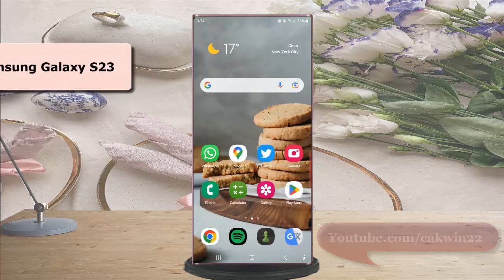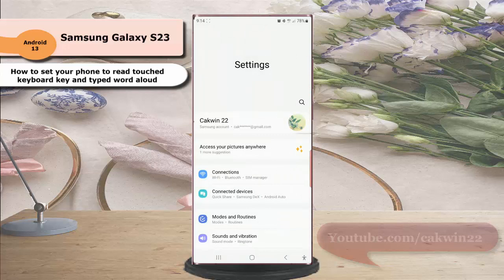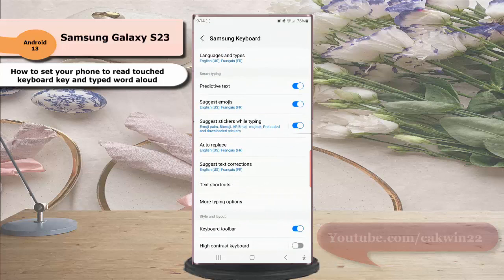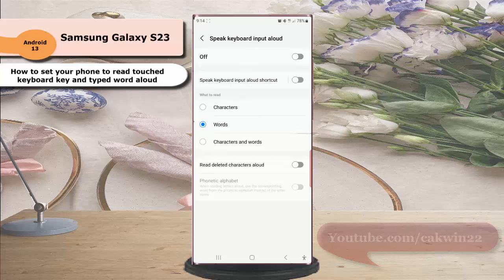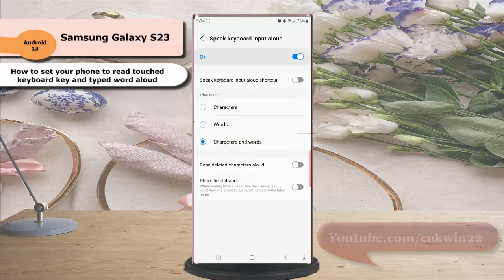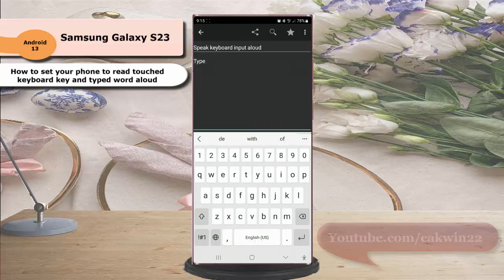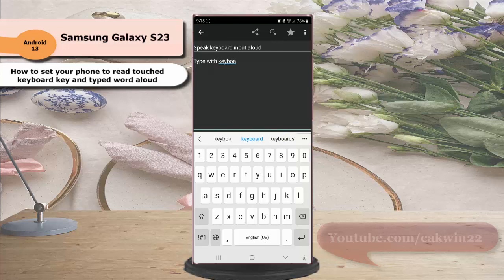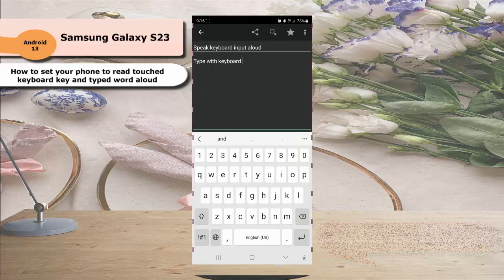Samsung Galaxy S23 Ultra : How to set your phone to read touched keyboard key and typed word aloud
In this video, you will find the steps on How to set your phone to read touched keyboard key and typed word aloud in Samsung Galaxy S23/S23+/S23 Ultra.  This video uses Samsung Galaxy S22 Ultra SM-S918B/DS International version runs with Android 13 (Tiramisu)